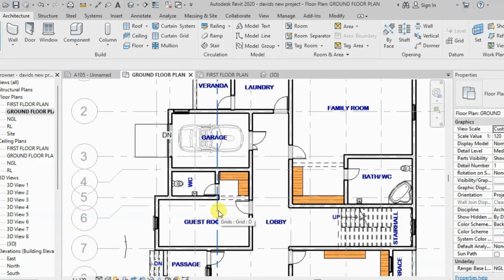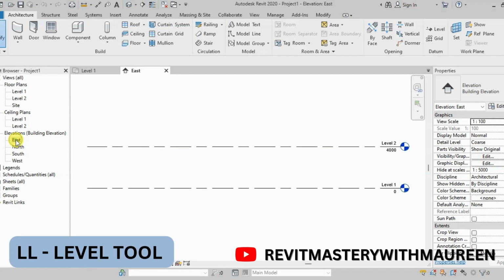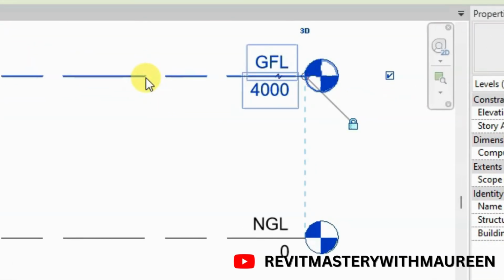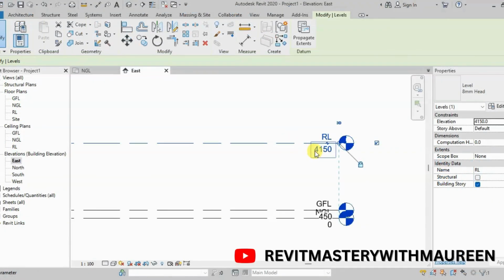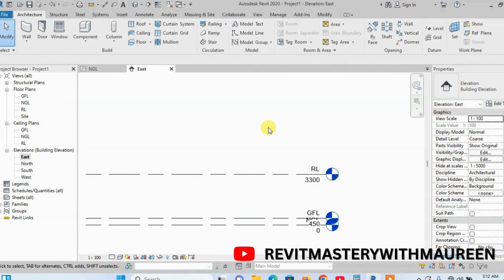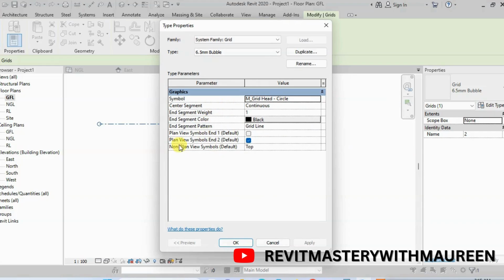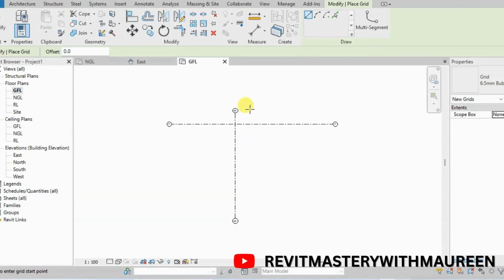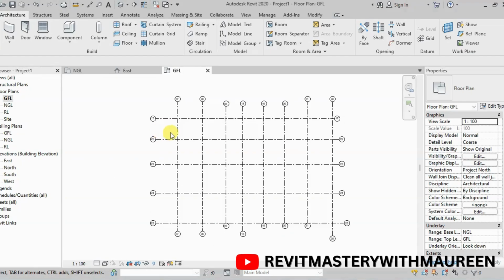"REVIT PROJECT SETUP FOR BEGINNERS: How to setup Units, Levels and Grids Step-by-Step".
In this Revit  beginner-friendly tutorial!  I'll walk you through how to set up your Revit project from scratch from, creating grids, configuring units and setting levels, which are essential skills for a revit user to master, with step-by-step breakdown.
Perfect for students, Architecture professionals, or anyone just starting with BIM design.
You'll be learning how to
. How to create your Gridlines
. How to configure units
. How to set your Levels
. How to view and edit everything in 3D.